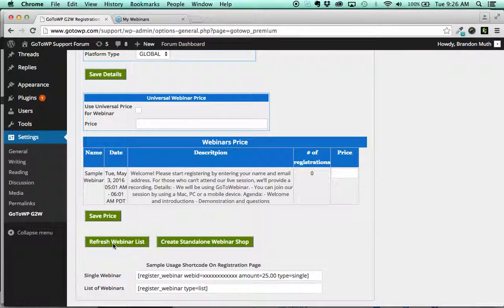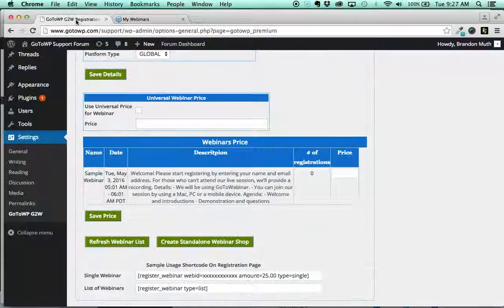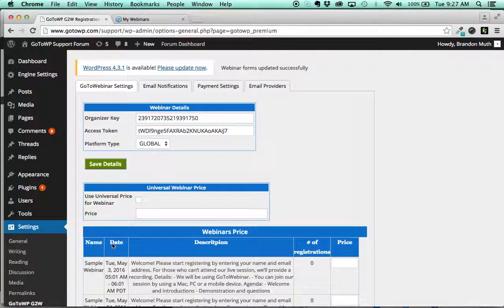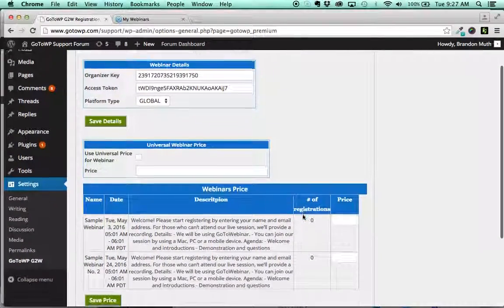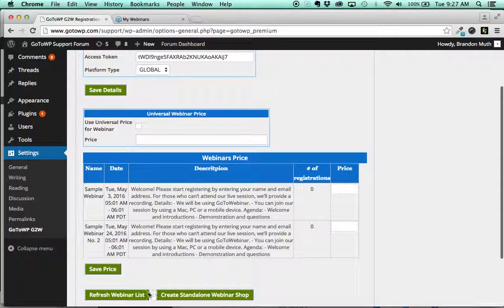GoToWP Plugin: Refresh Webinar List Button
Video demonstrating how to sync your Citrix products with what you see in the GoToWP settings area.